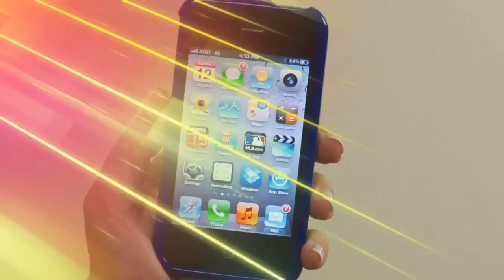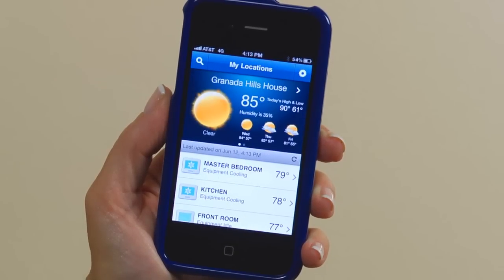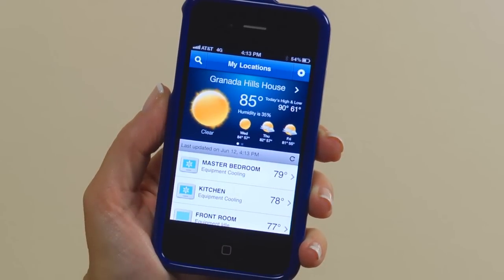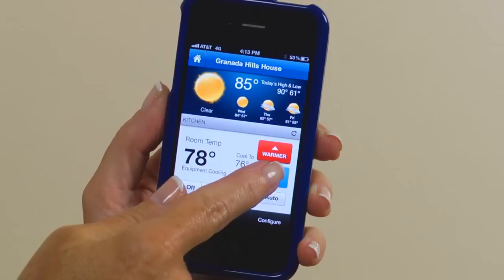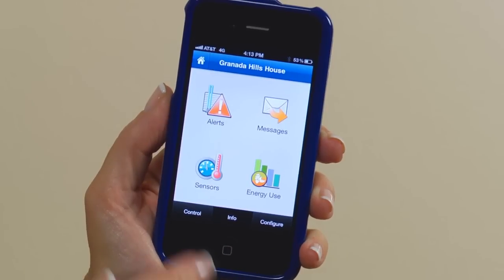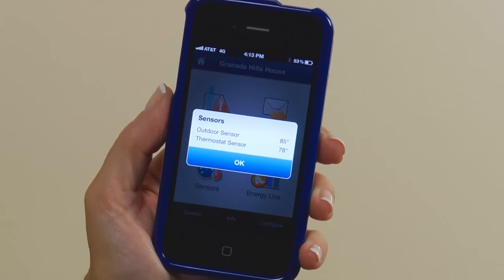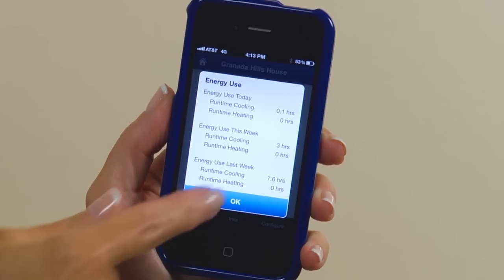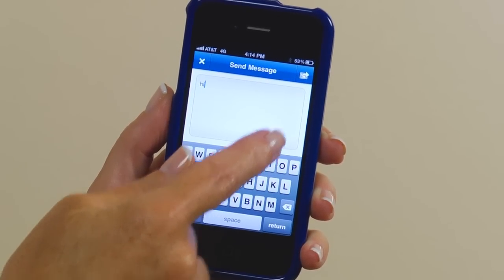Venstar ColorTouch: Using the Mobile App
In this episode Arloa shows you how to use your mobile device to control your ColorTouch. She walks you through installing your app and setting it up on your mobile device.